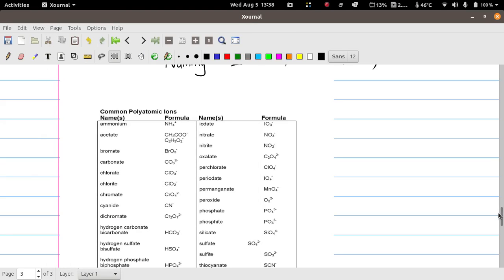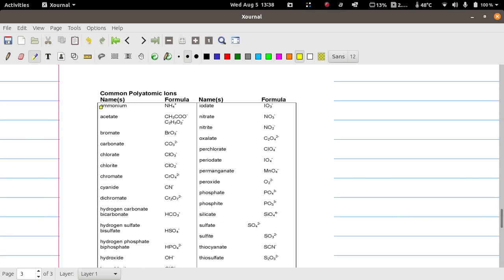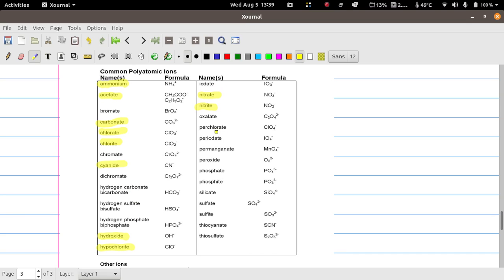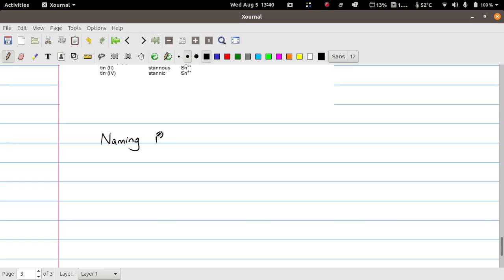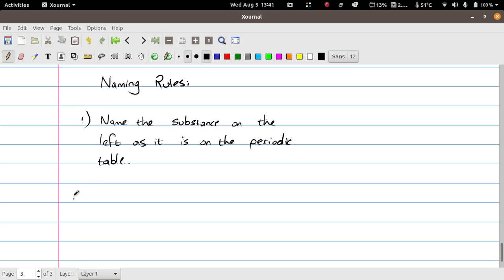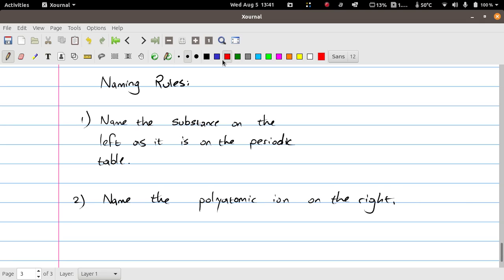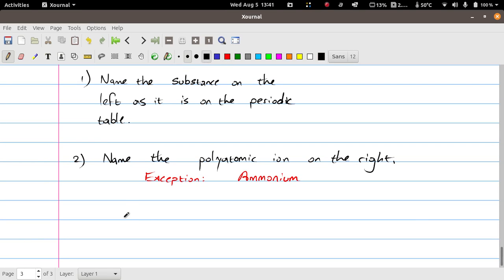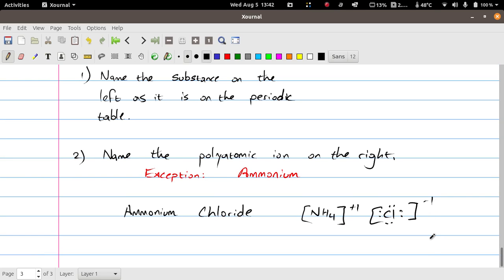Nomenclature - Polyatomic Ions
This video explains how to name compounds with polyatomic ions.